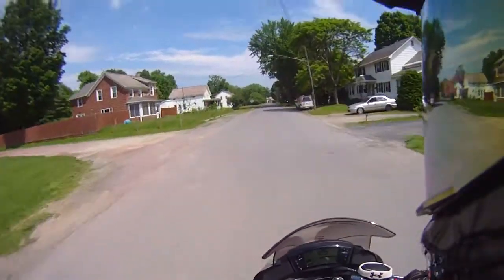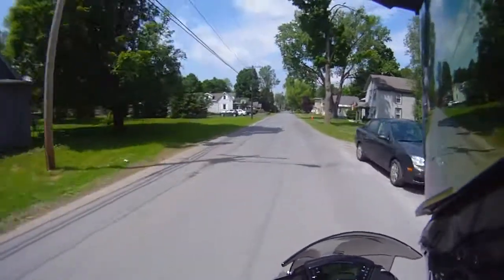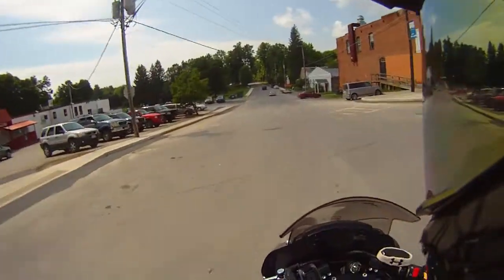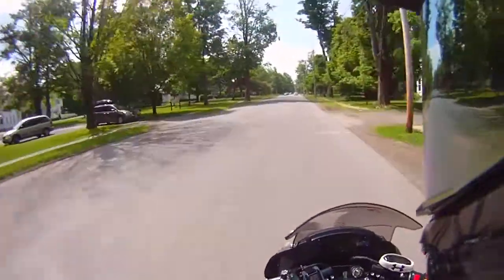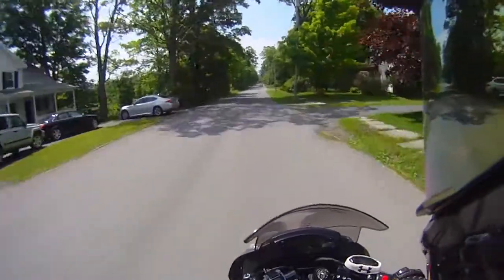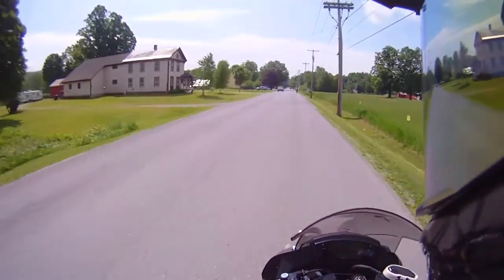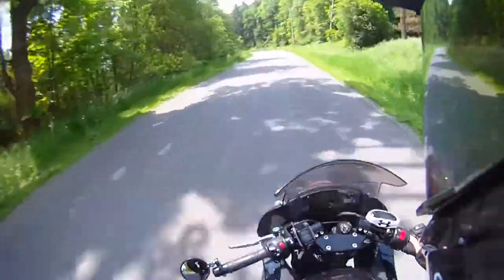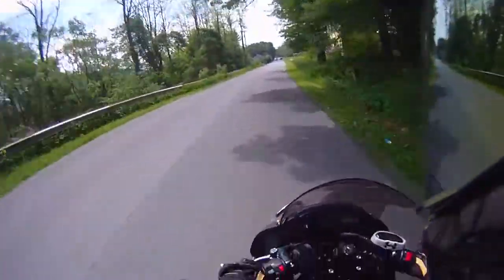Final Handle Bar Review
this is the final review i will be doing of my sports bars on this motorcycle. If you have any questions don't be afraid to ask